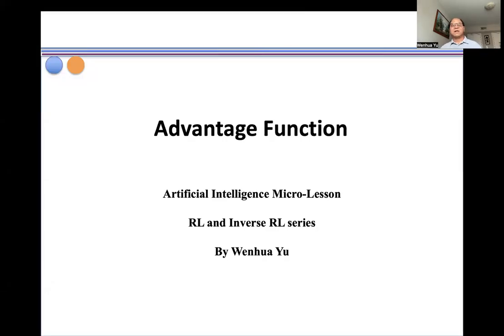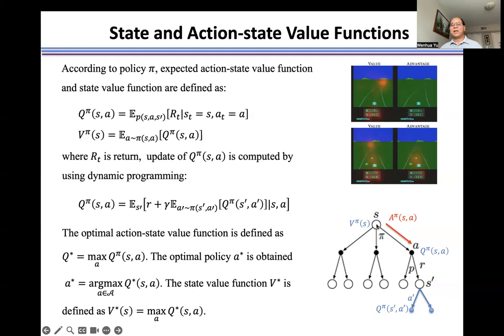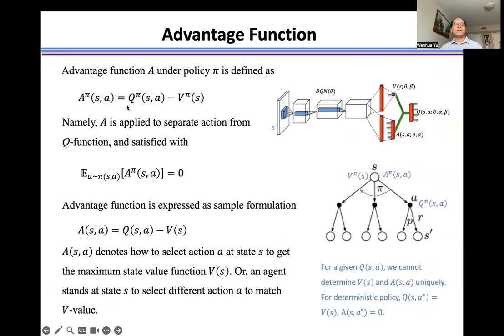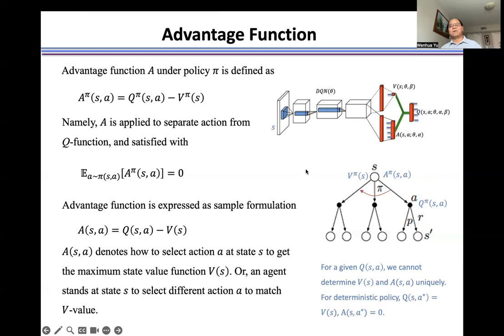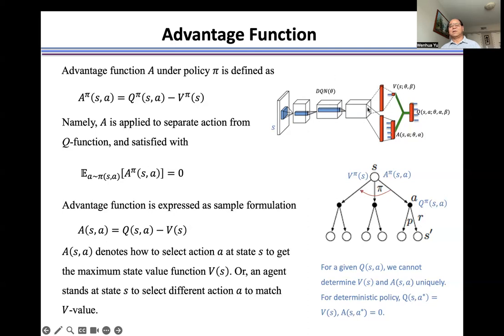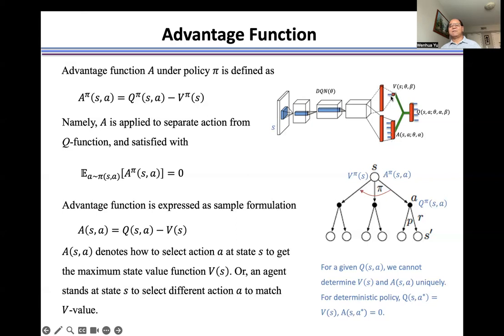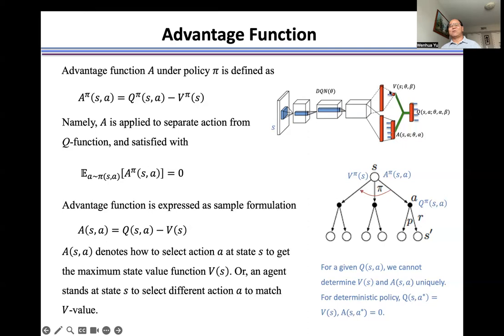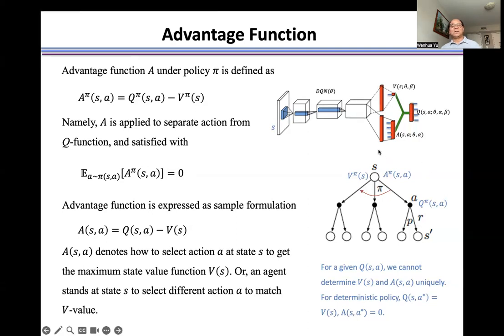Advantage function in Reinforcement Learning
Reinforcement learning, Advantage function, Double deep Q-Network, Q-learning